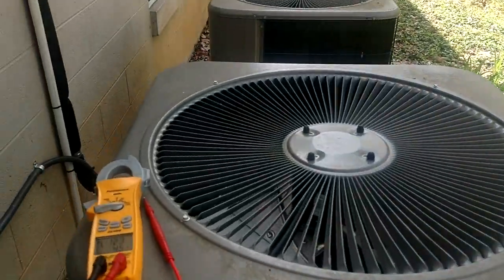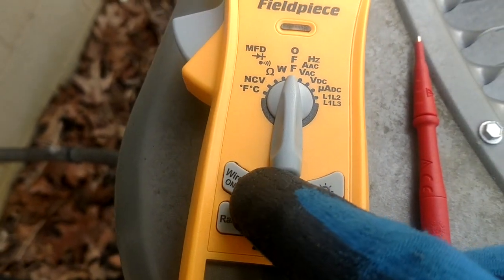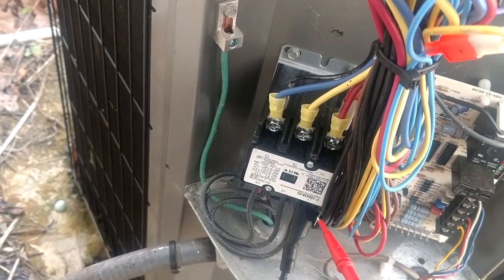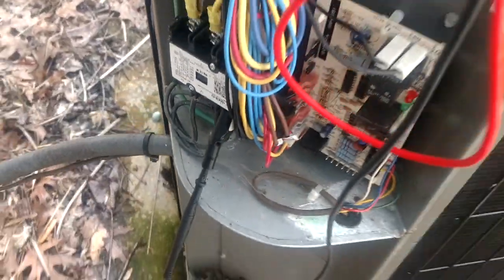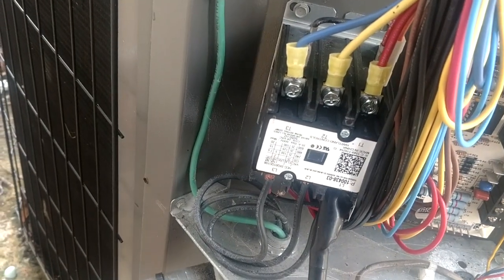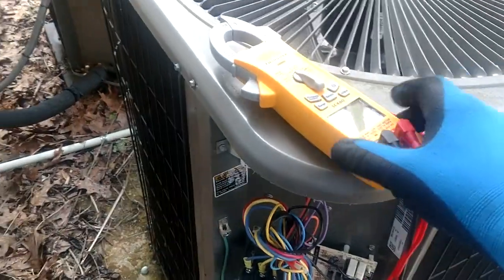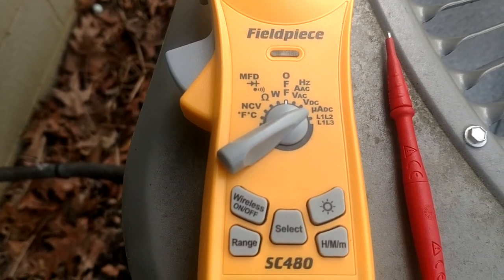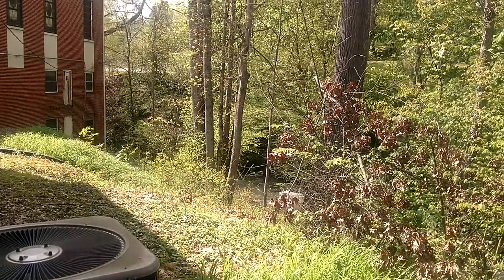NEW! Fieldpiece SC480 clamp meter: 3-phase function ⚡⚡⚡